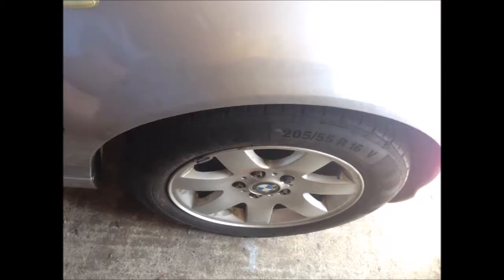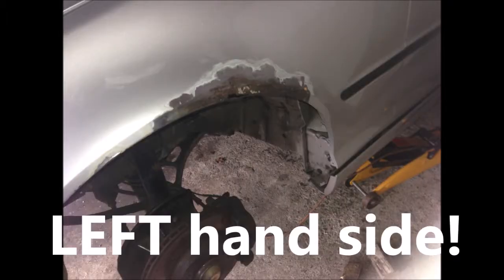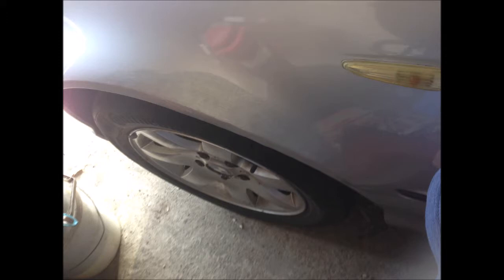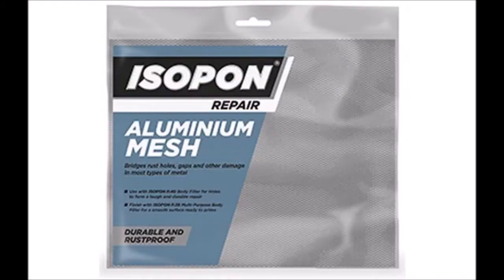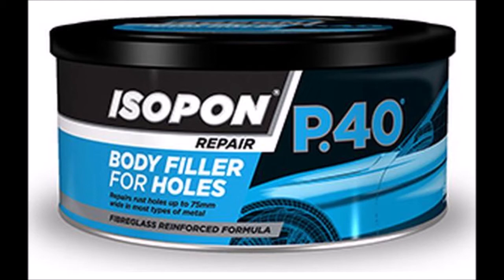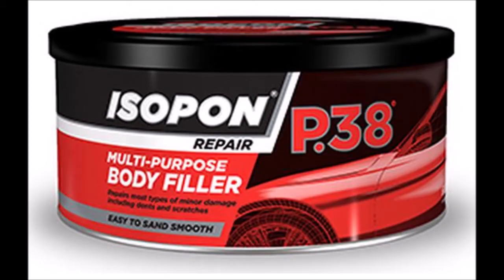BMW E46: Front Wheel Arch Rust (photos)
BMW E46: Front Wheel Arch Rust (photos) (#232)

Contents:
1. Wheel arch rust and holes after sanded
2. Result after rust treatment
3. Materials used (bought from Halfords):
3.1 Isopon Aluminium Mesh
3.2 Isopon P40 fibre glass body filler
3.3 Isopon P38 body filler

I used silver Hammerite anti-rust paint, applied with a brush.